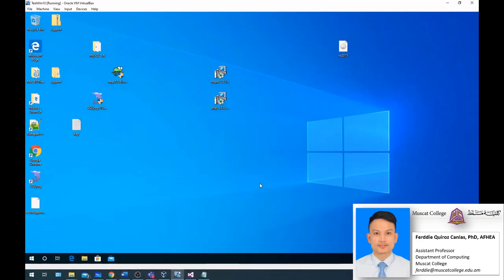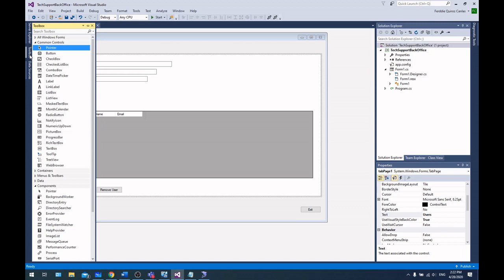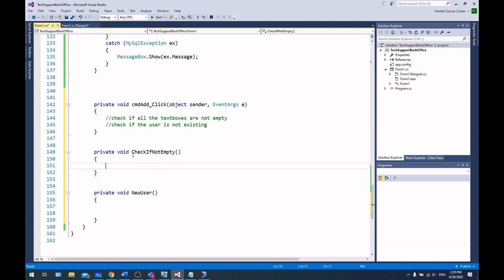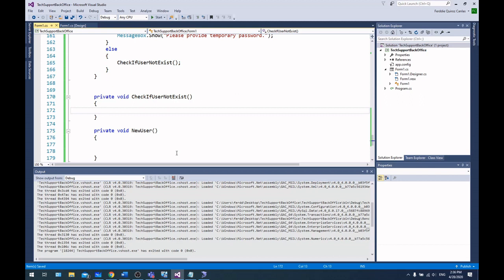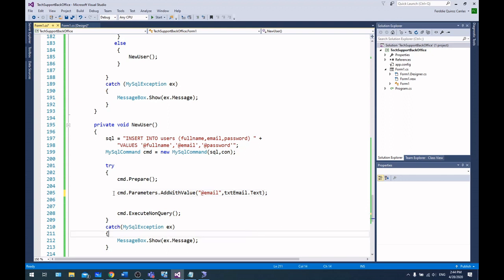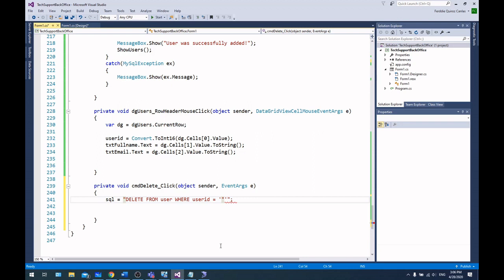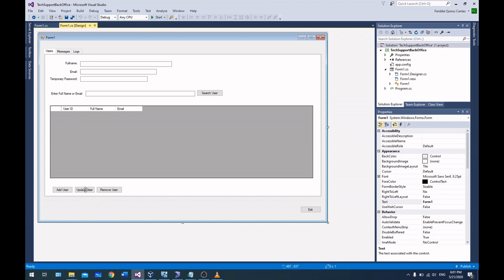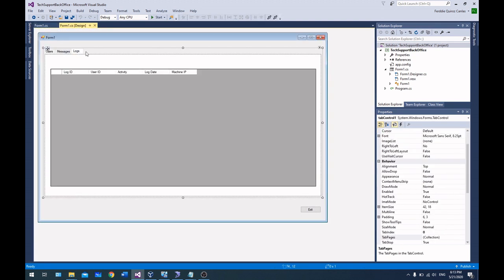Database Client Programming in C# Part 2